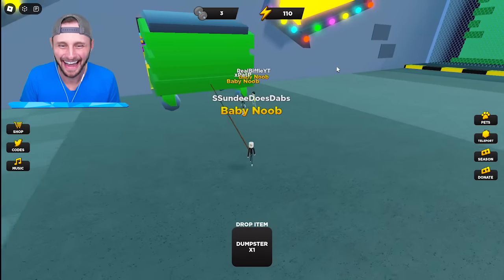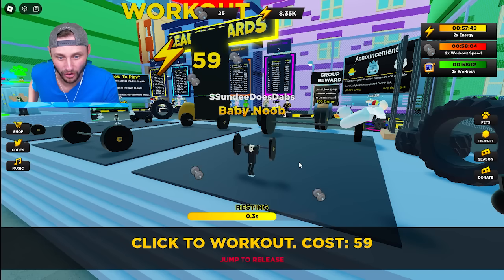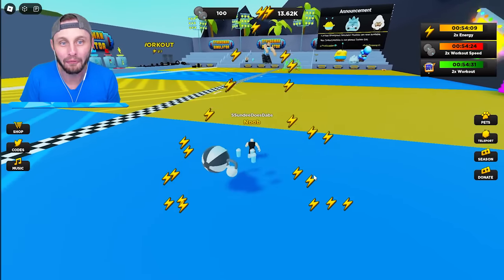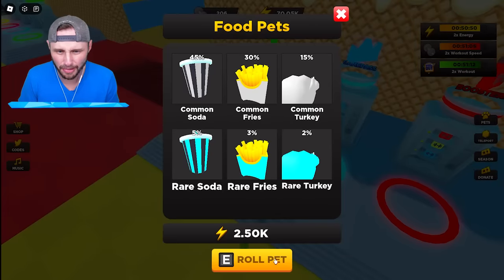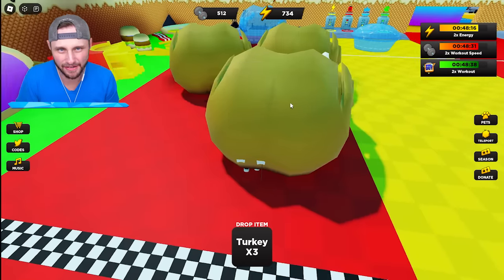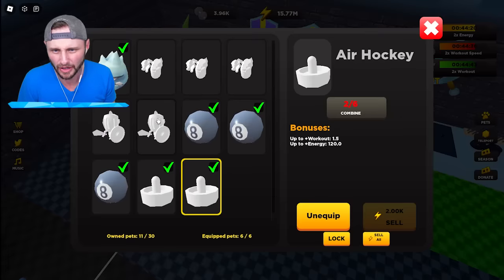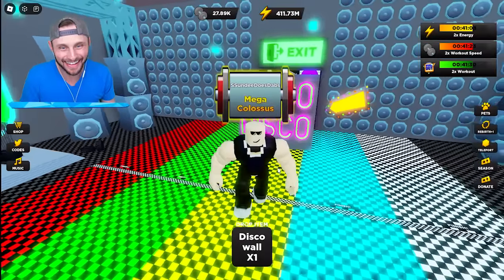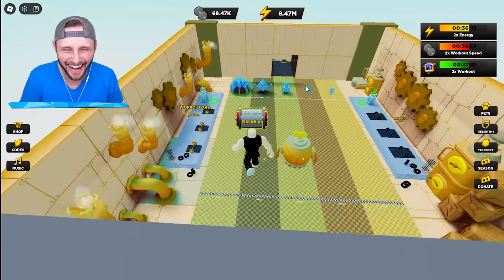Becoming The Strongest Player in Strongman Simulator (Roblox)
We play a strong man simulator in Roblox